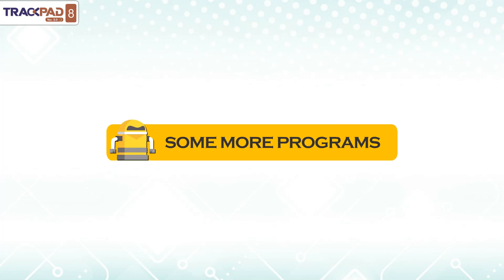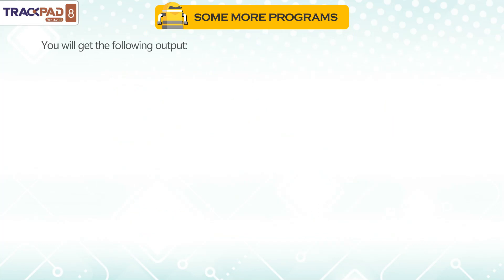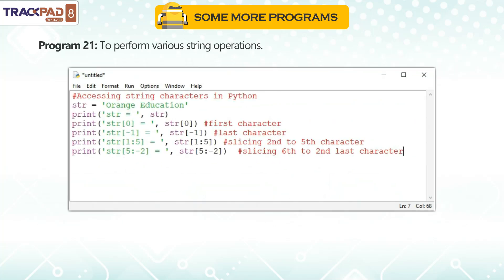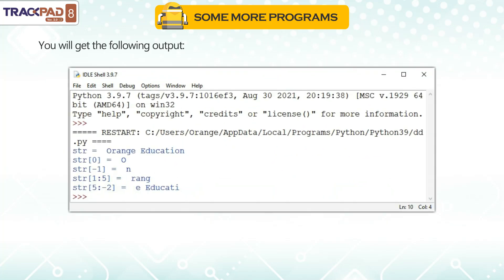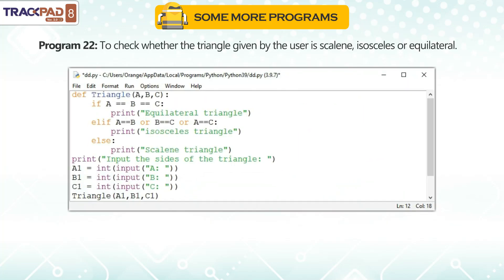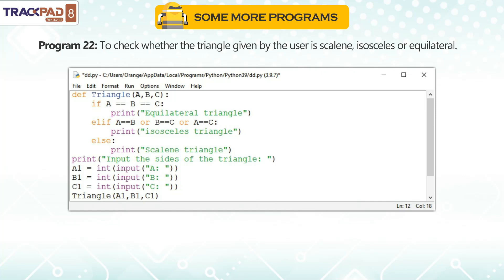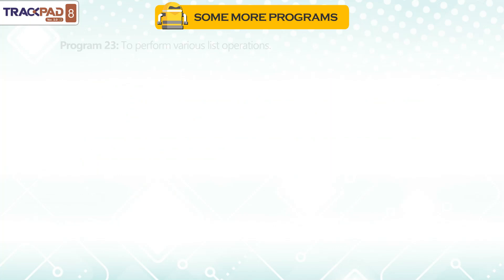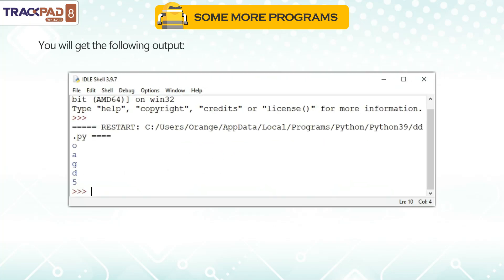𝐒𝐨𝐦𝐞 𝐦𝐨𝐫𝐞 𝐏𝐫𝐨𝐠𝐫𝐚𝐦𝐬 |𝐂𝐡 𝟎𝟖|𝐓𝐫𝐚𝐜𝐤𝐩𝐚𝐝 𝐕𝐞𝐫 𝟐.𝟎|𝐂𝐥𝐚𝐬𝐬 𝟎𝟖